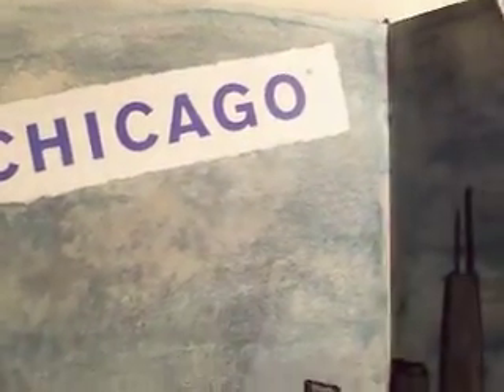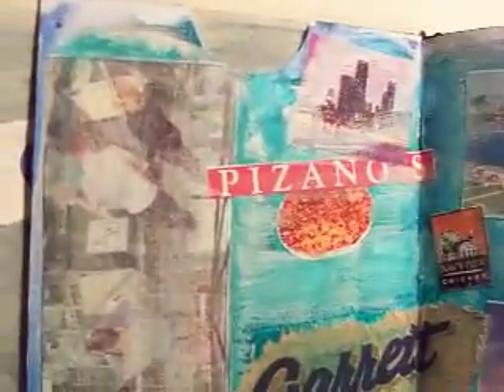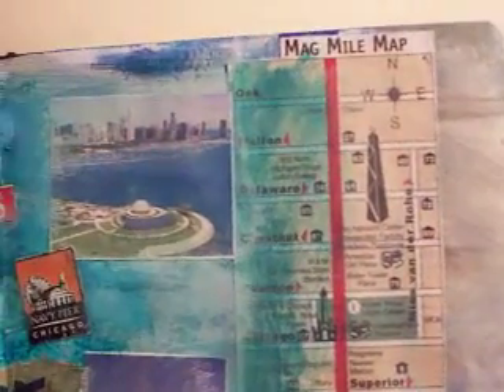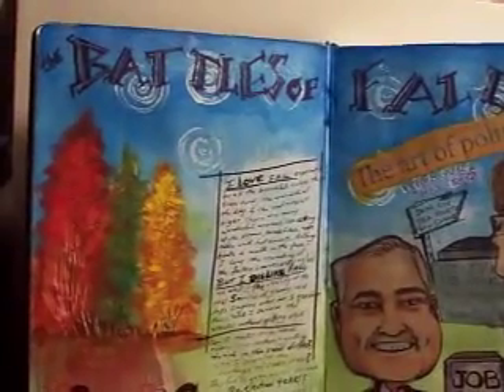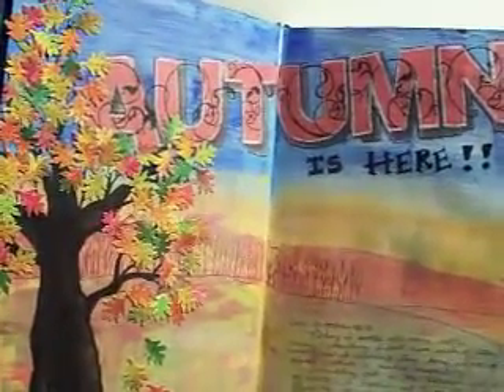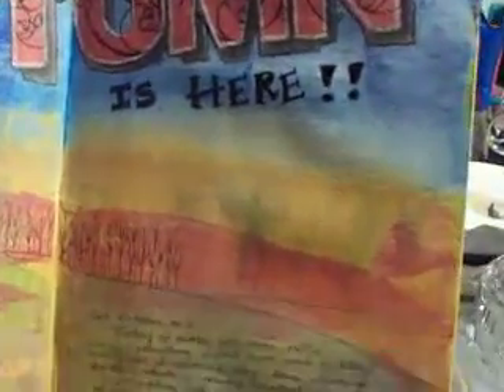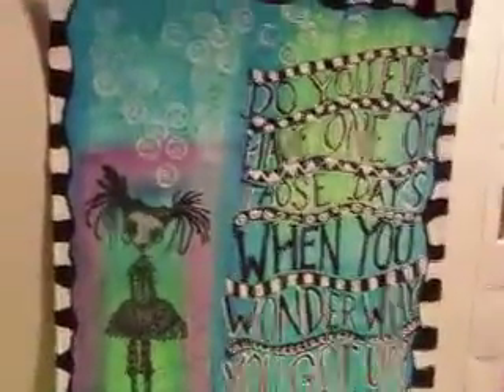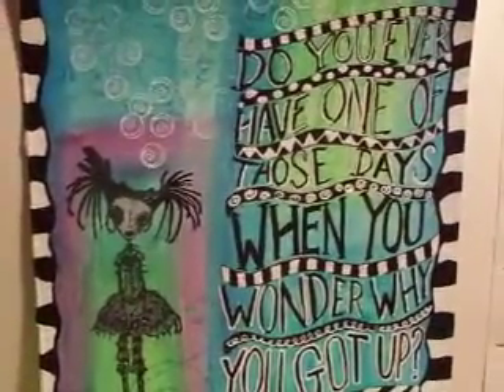Art Journal & Mixed Media Stuff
Just an update to show  a few things I've been up to.
Started another art journal and completed a few other pieces inspired by the Very Talented Rachel from the UK-Her work is So Inspiring, colorful and she does great tutorials-CHECK her artwork out on her  You Tube channel :RachO113-

Thanks also to Paula at JournalAritsta ,ikerrilove, lesherger,mybutterflykissesand inkwell (so many to list)  for re-inginiting my fire to create again!

by DanielTorrente
Watercolor crayons by SU & Lyra-Derwent Inktense Watercolor Pencils & Derwent Graphitint Soluble Graphite pencils